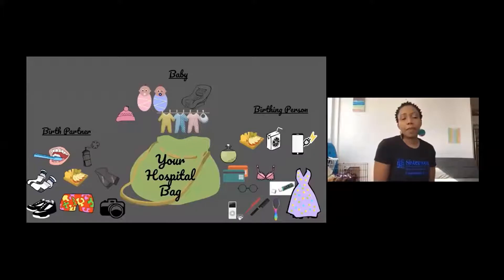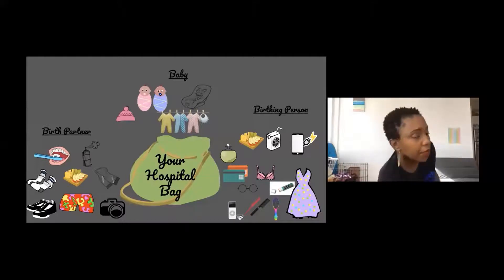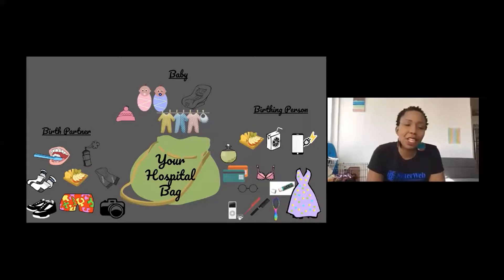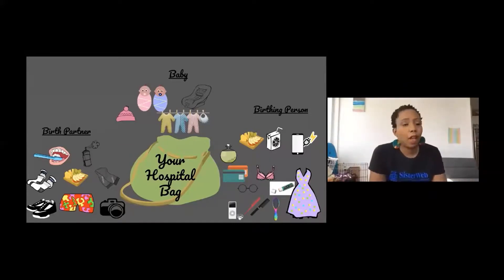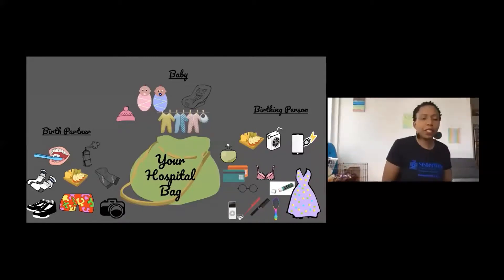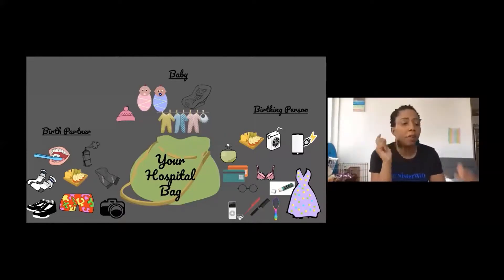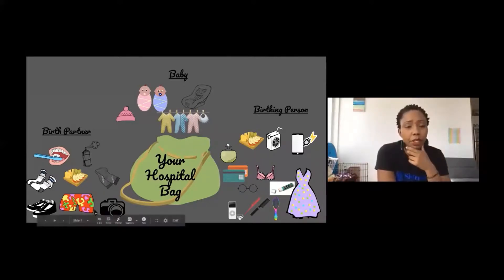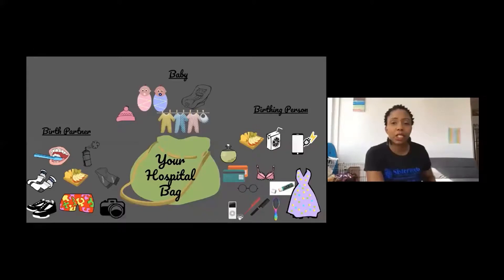What the birthing team should pack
Part 3 of the SisterWeb childbirth education class